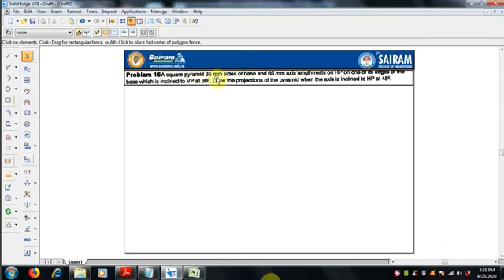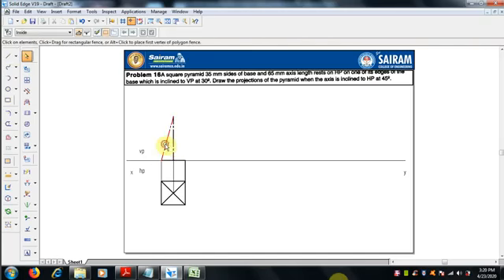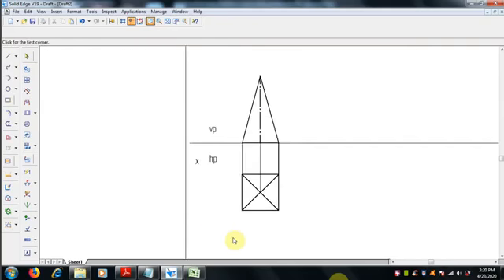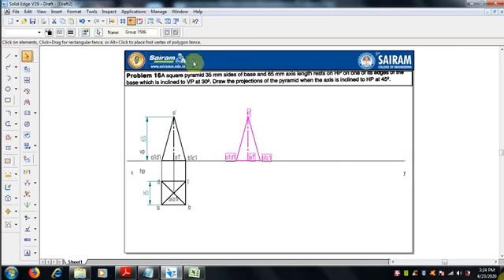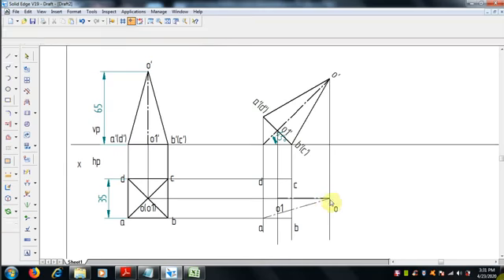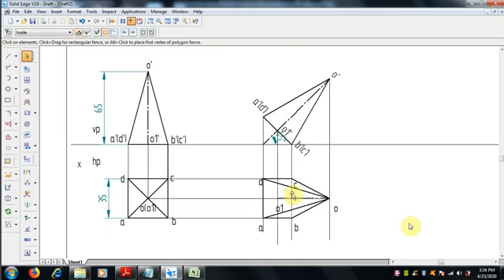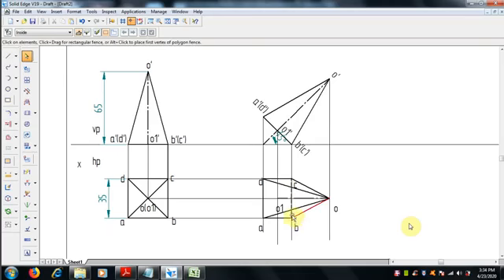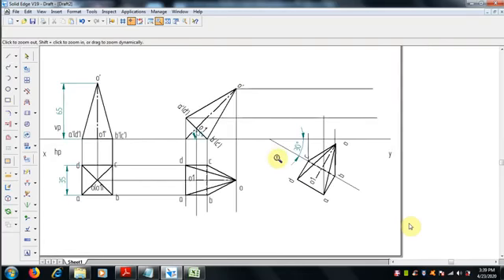Lecture video_18EGDL15_25_ square pyramid_ 4 _ edge inclined_ vijaiR